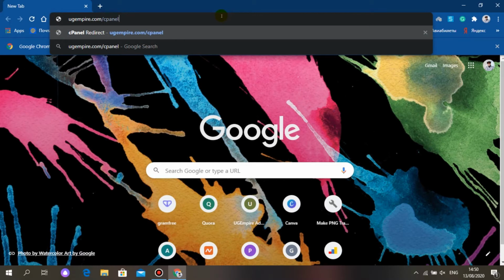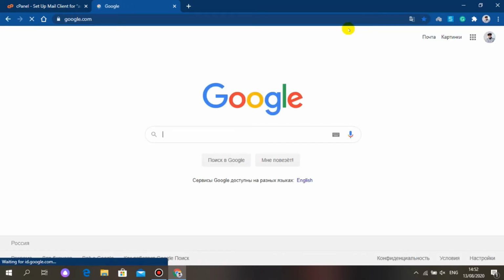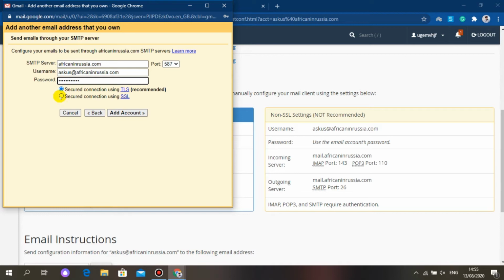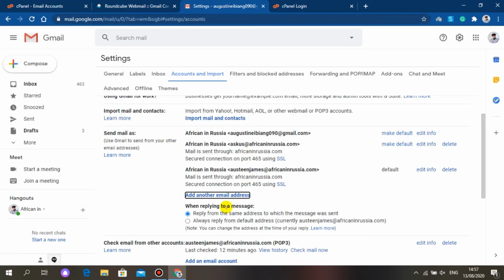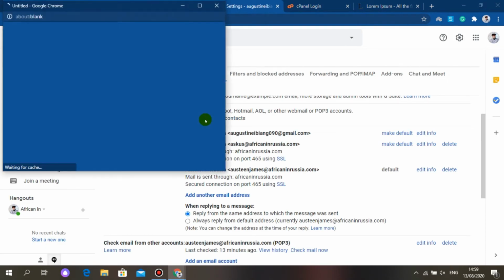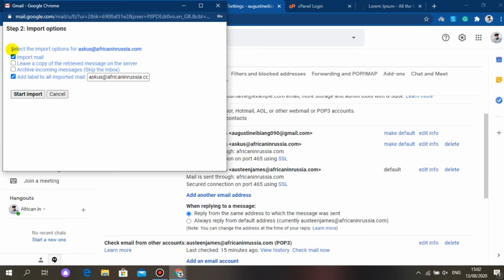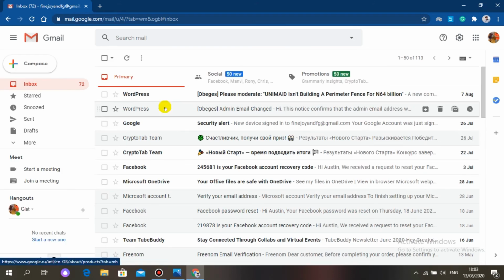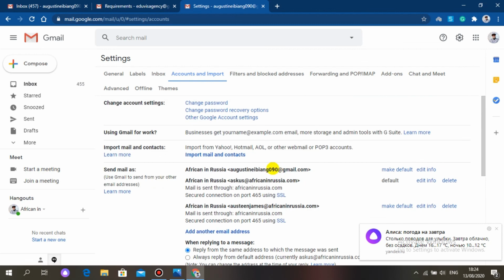How to create a custom E-mail address on Cpanel & setup Gmail to send/receive E-mails 2020